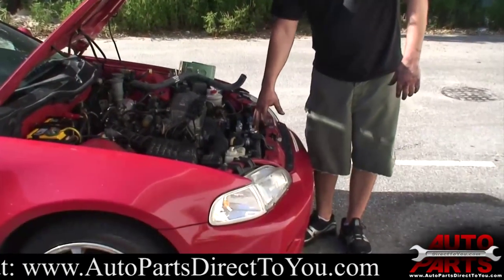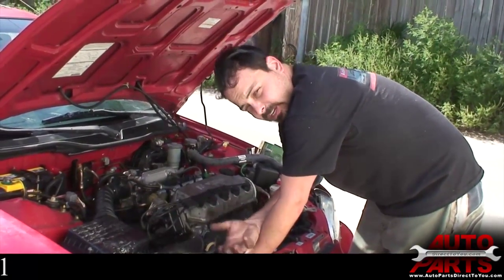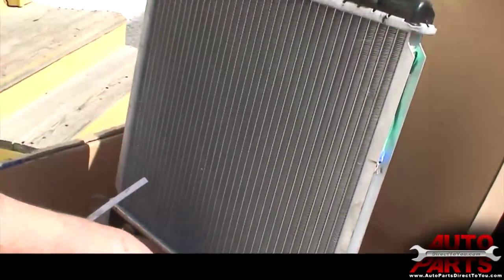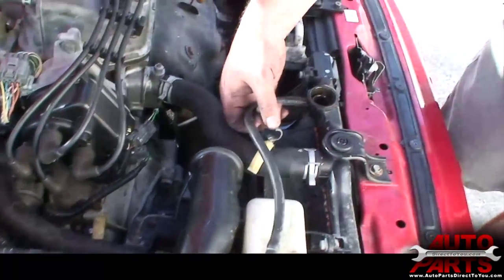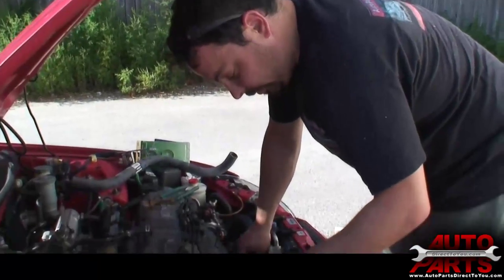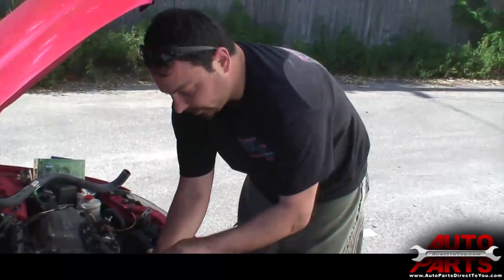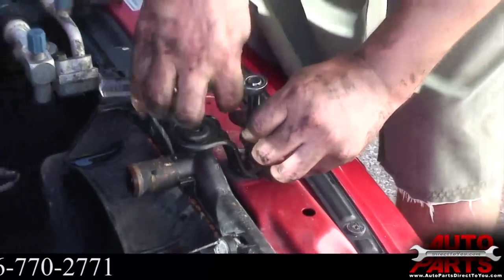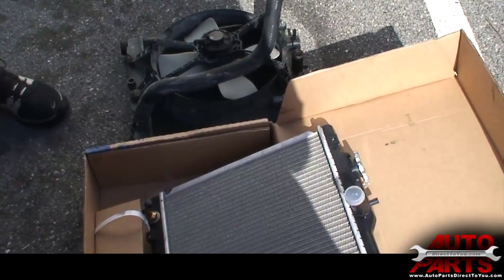1994 Honda Civic Radiator Part 1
Click the above link to find a radiator for your vehicle. In this video we'll show you how to replace your old leaking radiator with a new one and how to hook everything up properly.